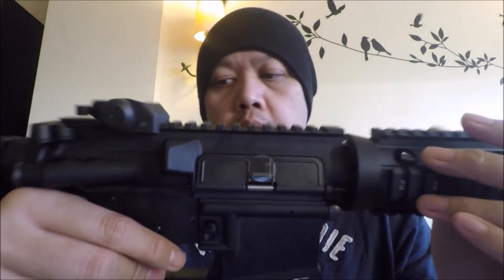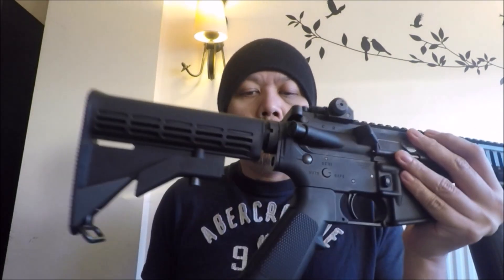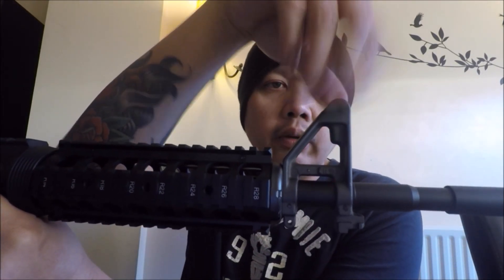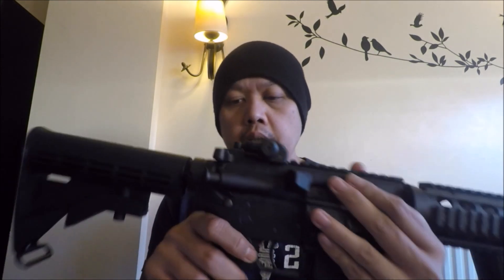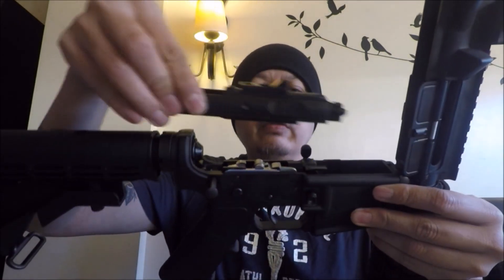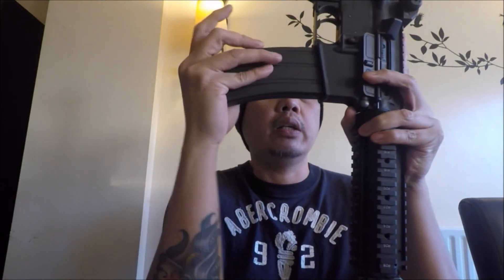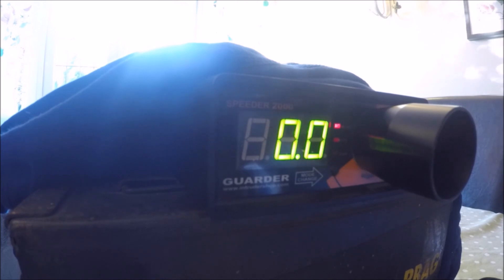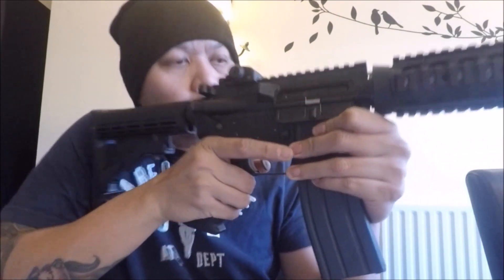Tokyo Marui M4A1 MWS Gas Blowback Rifle Review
Master Chief reviews the latest release from Tokyo Marui, the M4A1 MWS (Modular Weapon System) Gas Blowback Rifle.